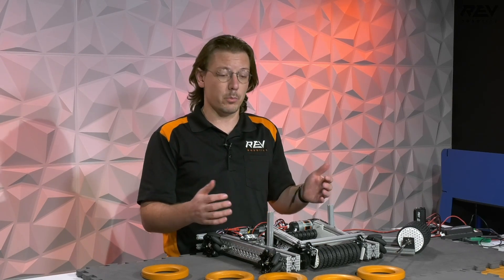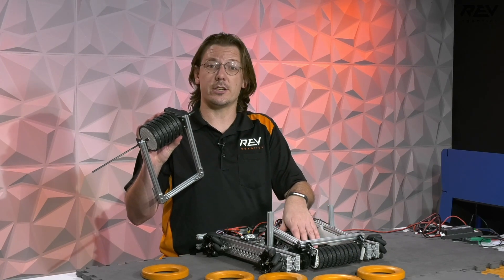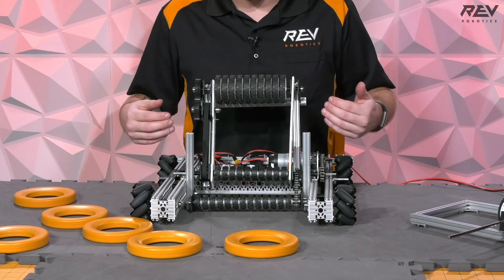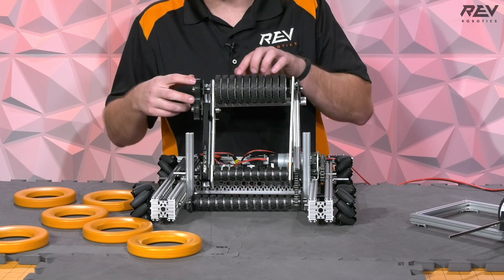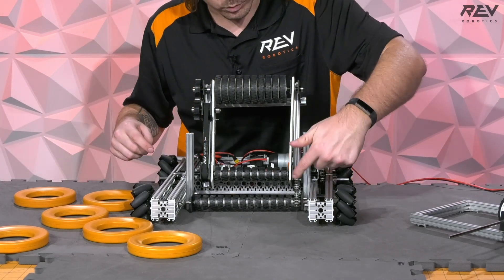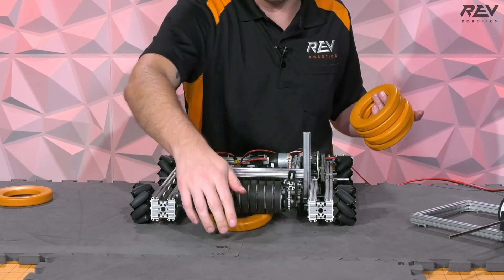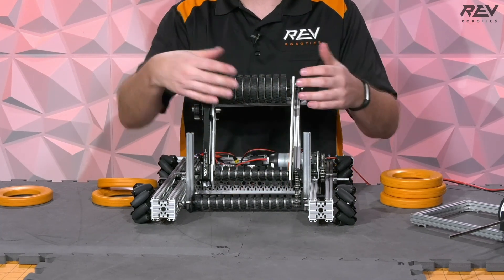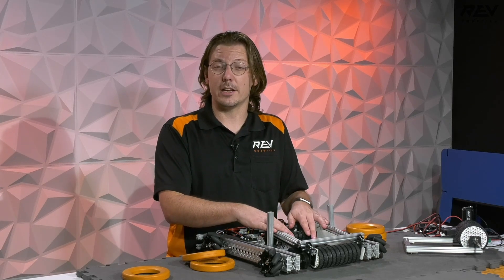Intakes Part 2 (Pasta Roller Style) - FTC Ultimate Goal 2020-2021 Prototyping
REV prototyping from the FTC Ultimate Goal Kickoff weekend.